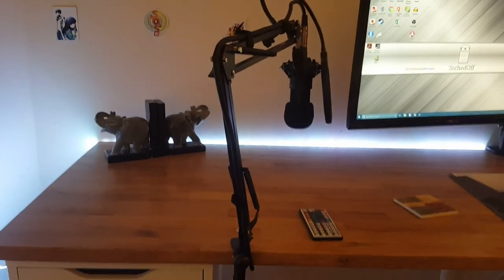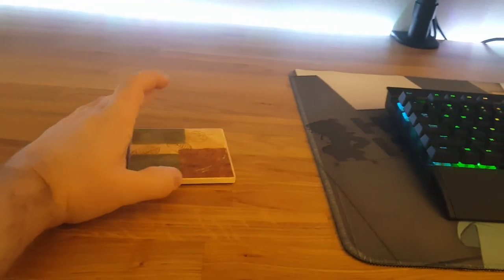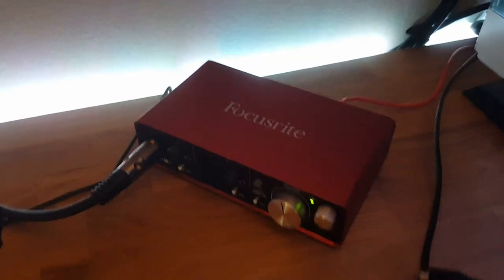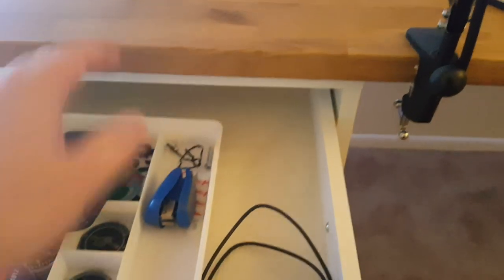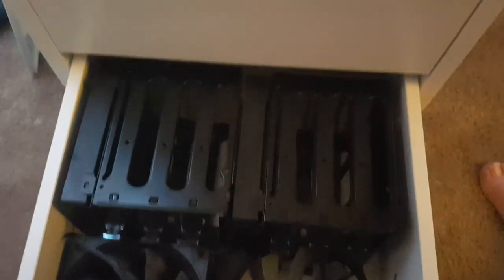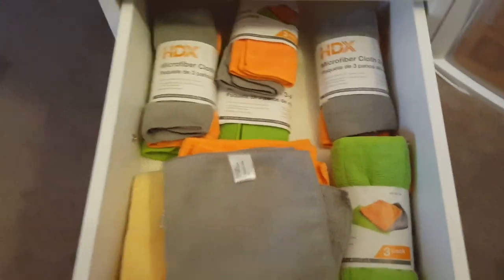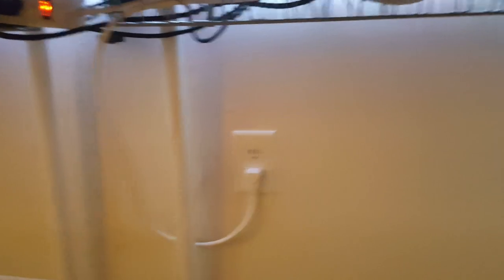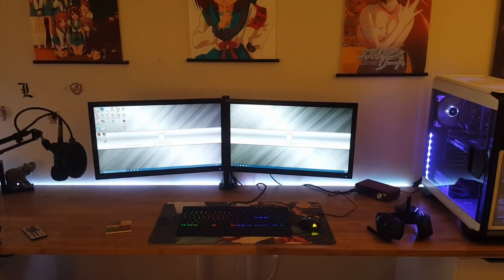Ikea Hammarp Setup: A Closer Look at Mine!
PC specs:
PSU - EVGA 850 P2
Case - Corsair 760t
Motherboard - Gigabyte Z97 D3H
Storage- corsair neutron 120GB ssd; samsung 850 evo 500GB

Check me out on social media if you like!